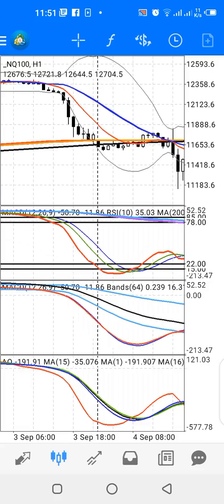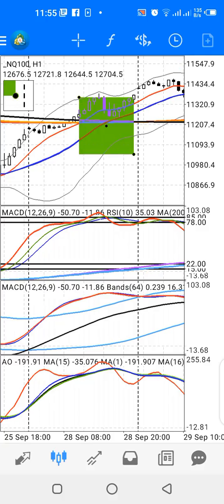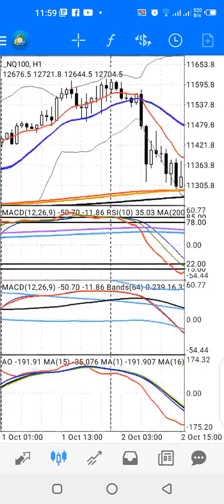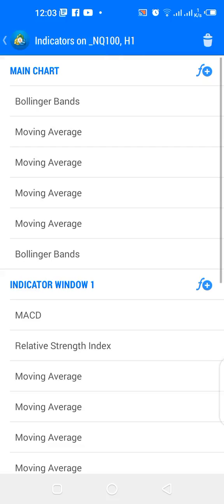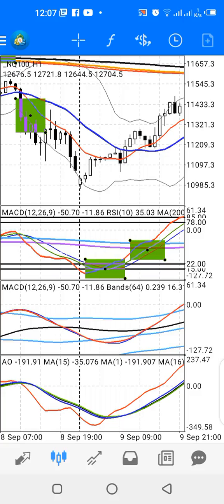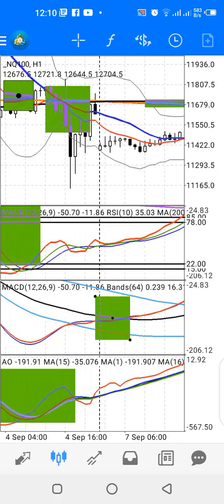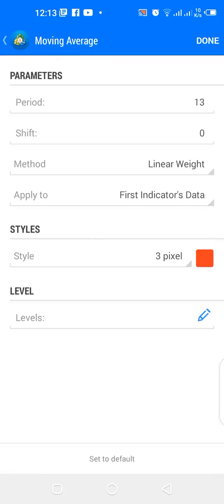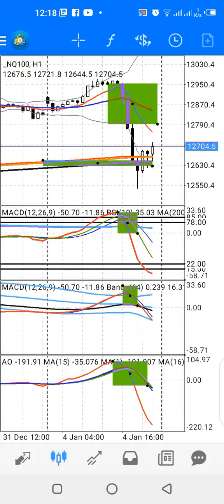How To Trade (Part 28) **NASDAQ 100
This video will demonstrate how you can trade NASDAQ 100 and make profit using signals generated from the combination of some MT5 indicators.